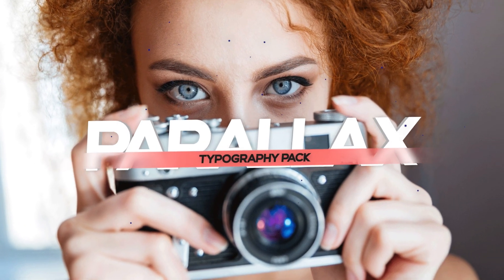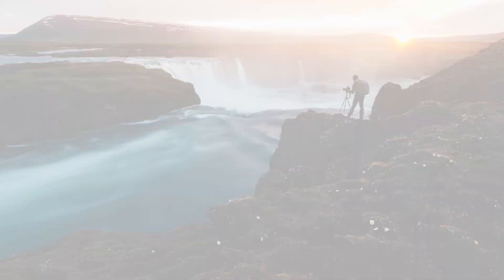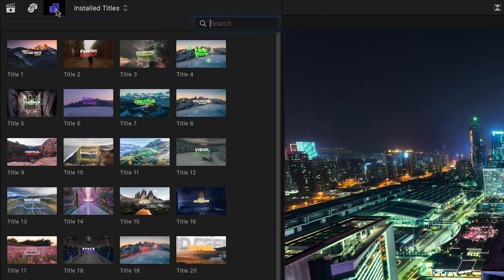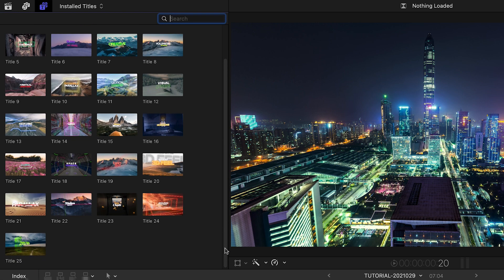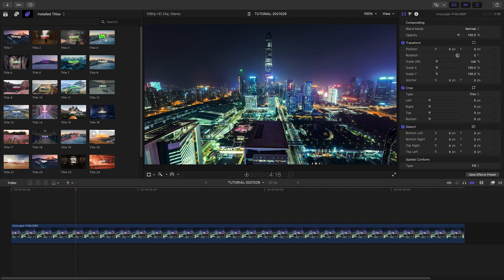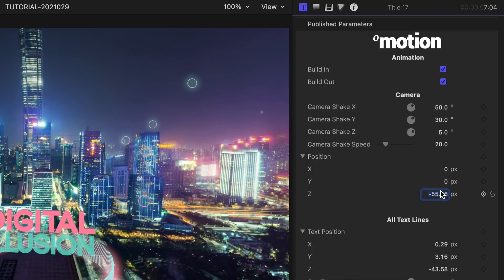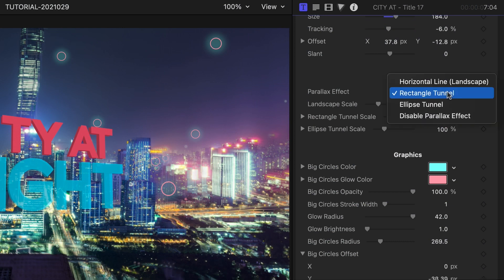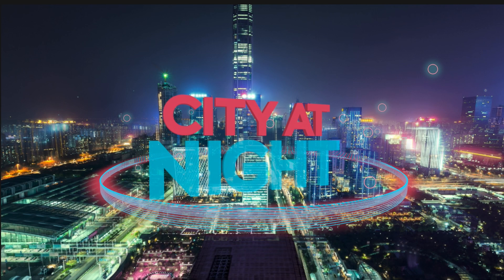Volumetric Typography in Final Cut Pro - First Look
Volumetric Typography gives you 25 titles combined with a parallax effect that will add some volume and style to your still images.